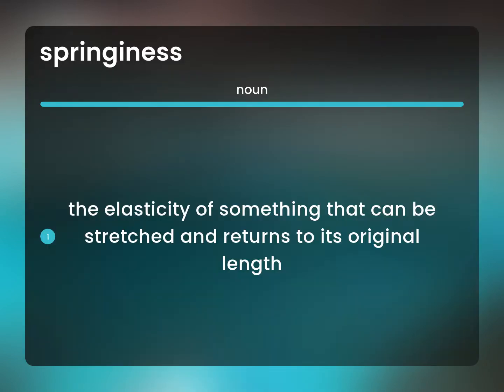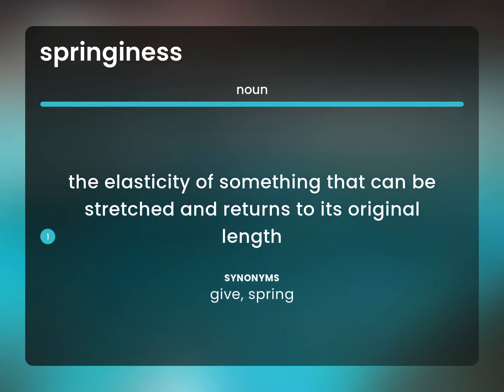Springiness — what is SPRINGINESS meaning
What does SPRINGINESS mean?